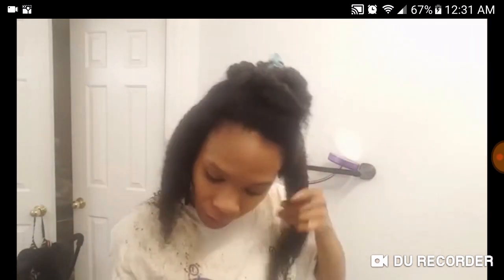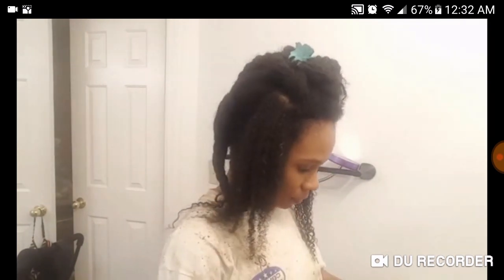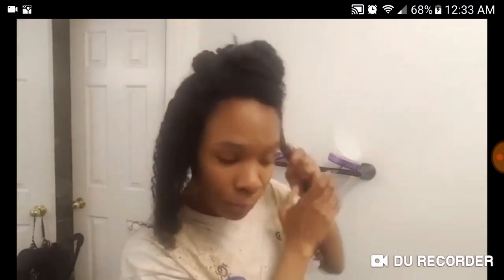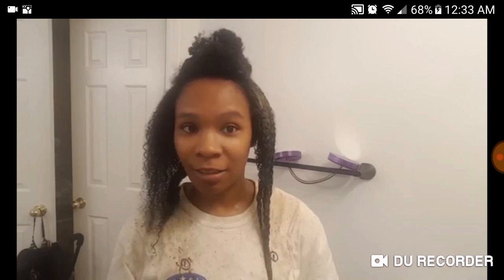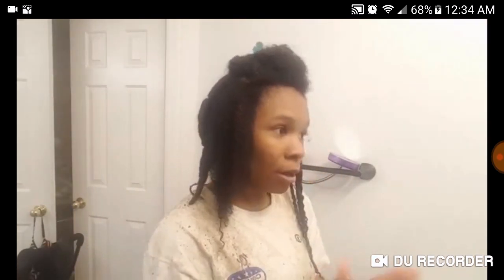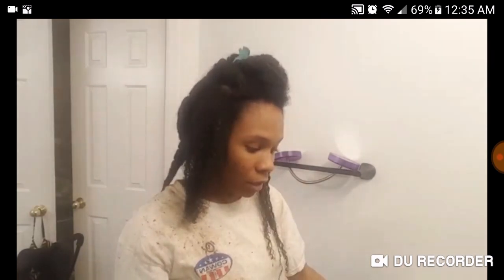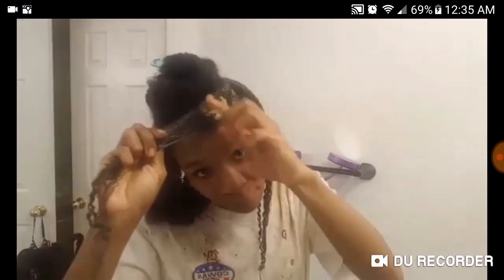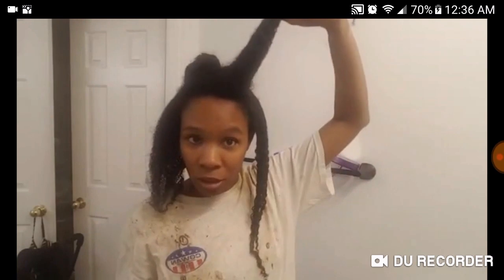How to Apply Chebe Butter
this is a snippet from the chebe fb group showing how I apply the butter.

chebe butter